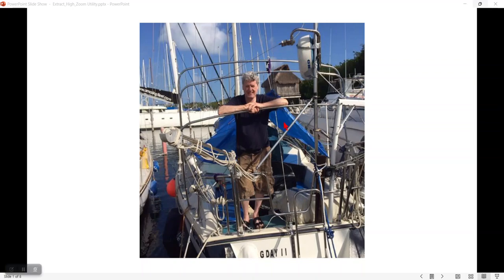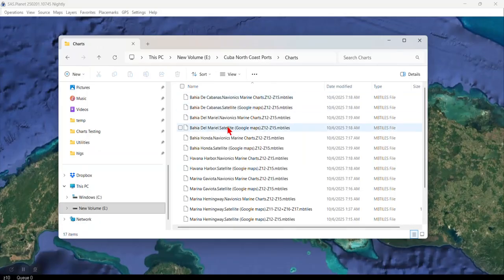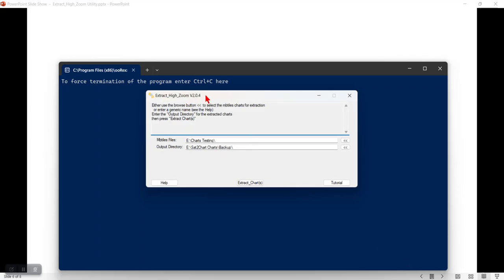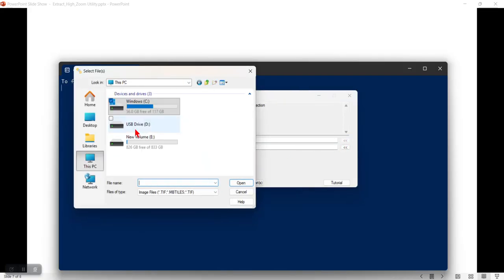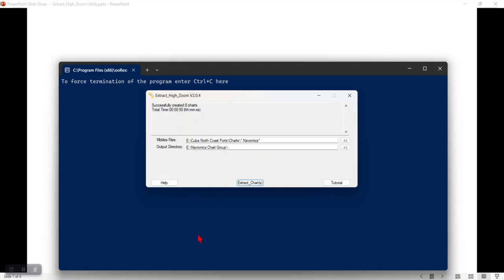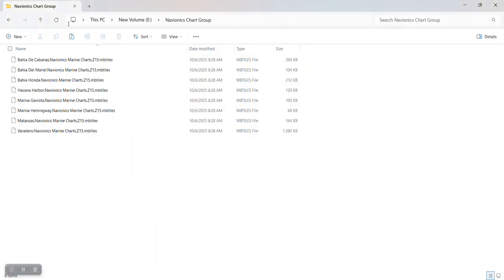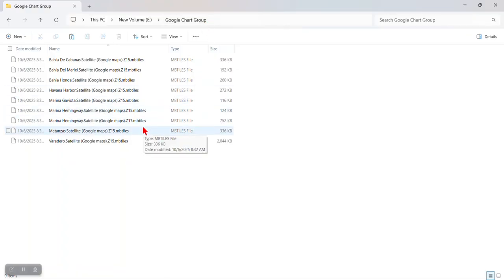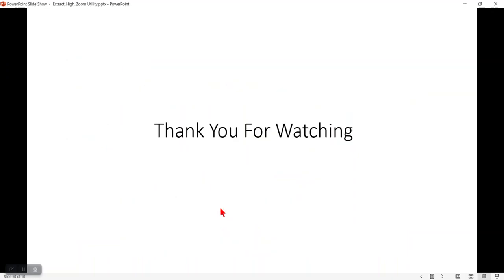Extract High Zoom Utility V2